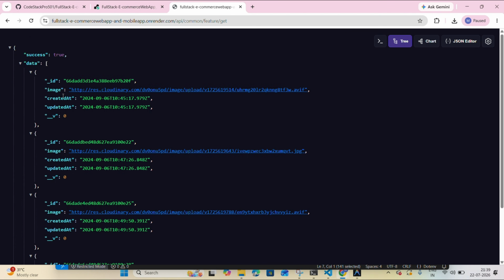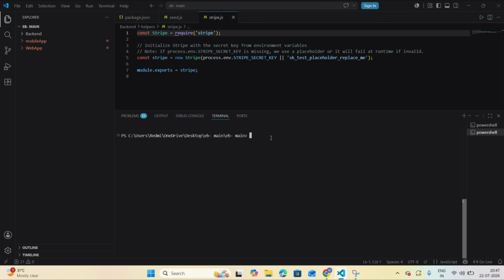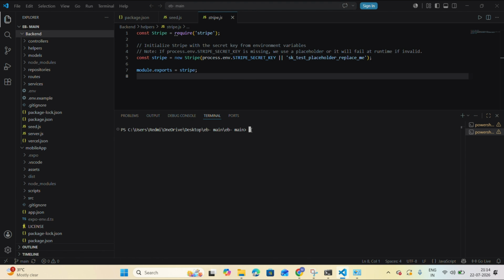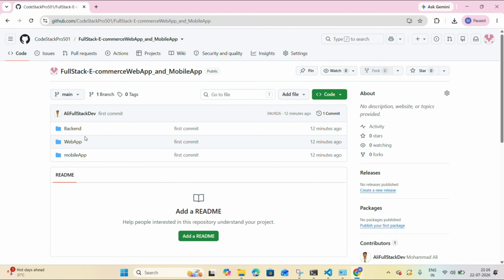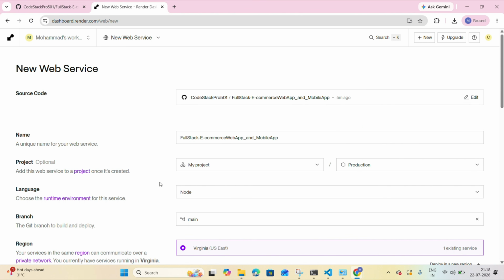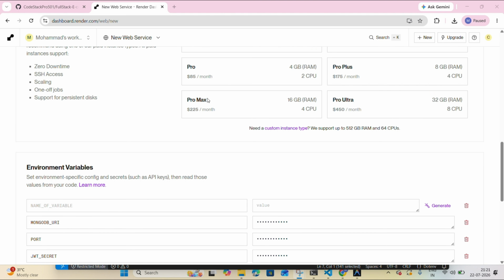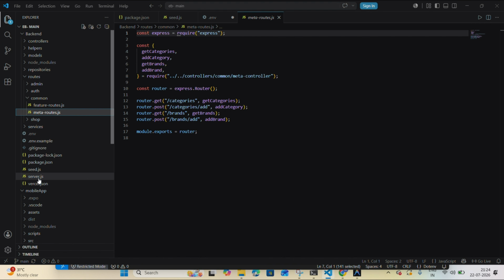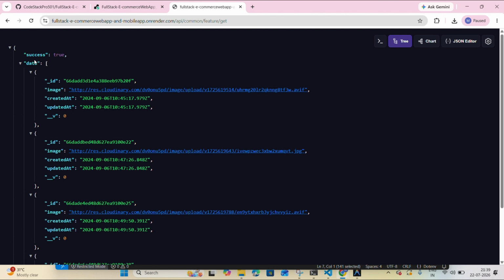How to Deploy Backend on Render (Node.js/Express/MongoDB Atlas) FREE | Step by Step Guide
🚀 How to Deploy Backend on Render (Node.js/Express/MongoDB) FREE | Step by Step Guide

💼 Want the COMPLETE Production-Ready Project?
This isn't just a backend demo — get the full source code of a complete, production-ready application including:
✅ Full MERN Stack Web App (React + Node.js + Express + MongoDB)
✅ Mobile App included
✅ AI-Powered Recommendation System (backend integrated)
✅ Stripe Payment Integration (fully working)
✅ Admin Panel + User Login/Authentication
✅ 100% Production Ready — deploy it and start using it today

(Save weeks of development time — everything is pre-built, tested, and ready to customize for your own startup, portfolio, or client project)

🌐 Free hosting = cold starts, sleep mode & limits. Upgrade to Hostinger VPS for lightning-fast, always-on hosting for your MERN + AI + Mobile backend — get a special discount + FREE domain included:
🔑 In this video you'll learn:

How to deploy Node.js/Express backend on Render for free
Connecting MongoDB Atlas with your backend
Environment variables setup on Render
Common deployment errors and fixes
Why free tier isn't enough for production apps (and what to do instead)